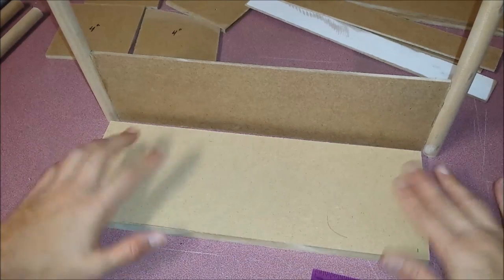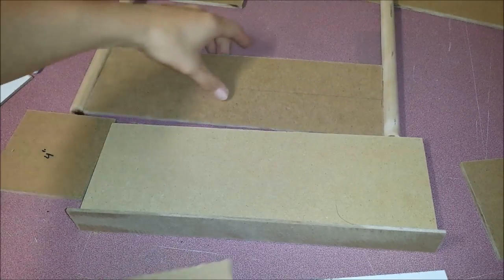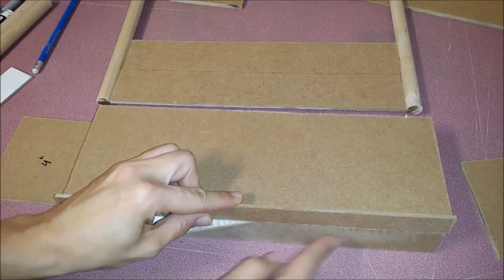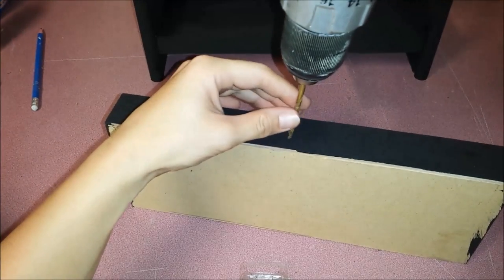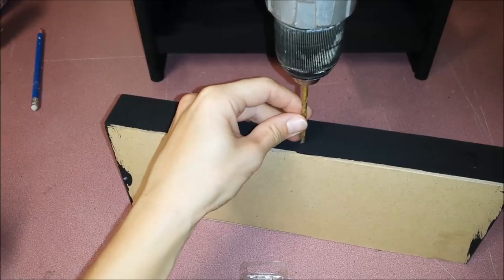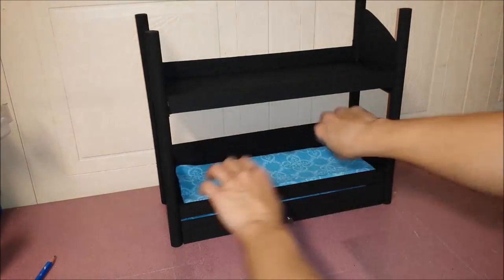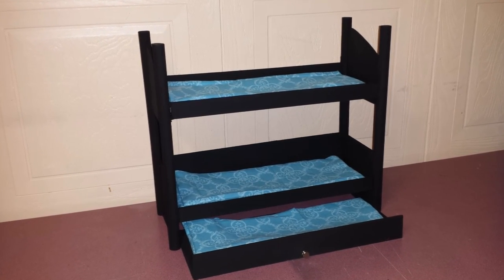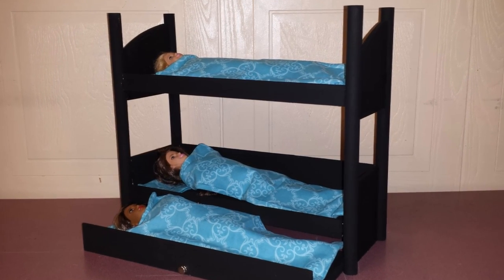How to make a Doll Triple Bunk Bed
Hey. Hope your having a great day :D here I made a triple bunk bed for Dolls with wood.